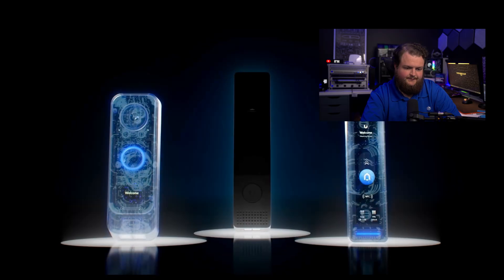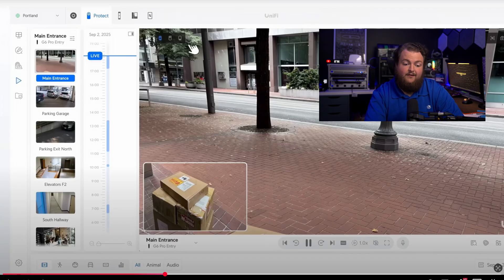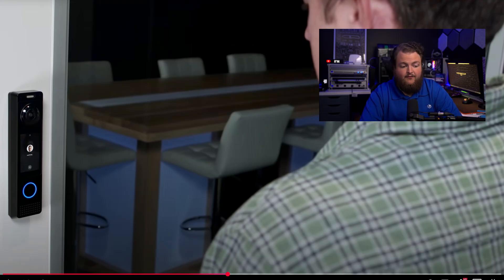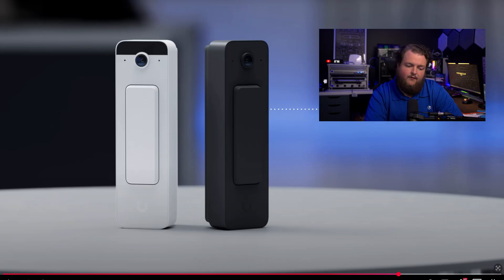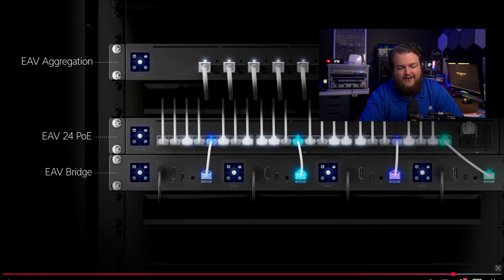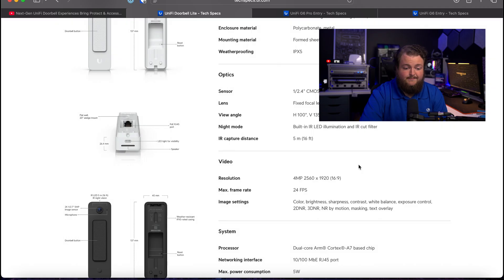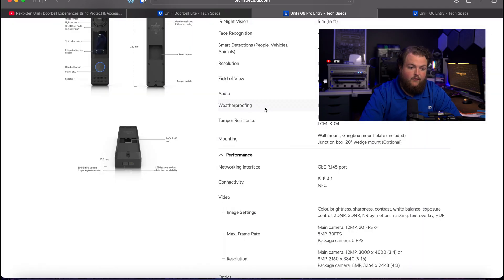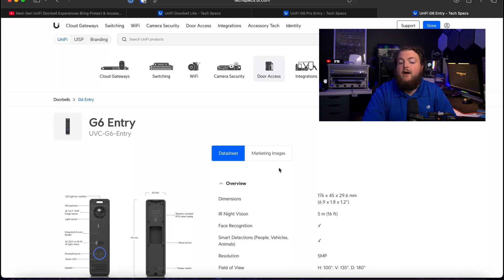NEW UNIFI G6 Doorbell & Pro AV! (Announcement Reaction)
🚨 Ubiquiti just revealed the new G6 Doorbells — and they’re a game-changer. For the first time, UniFi Protect and UniFi Access come together in one device, bringing face recognition, package detection, and smart entry features right to your door.

In this video, I react to the announcement and break down why the G6 Pro Entry, G6 Entry, and Doorbell Lite could reshape home and business security.

Timestamps:
0:00 Intro
0:38 Video Reaction
5:49 Doorbell Lite
6:35 G6 Pro Entry
8:21 G6 Entry
9:02 Pro AV Thoughts